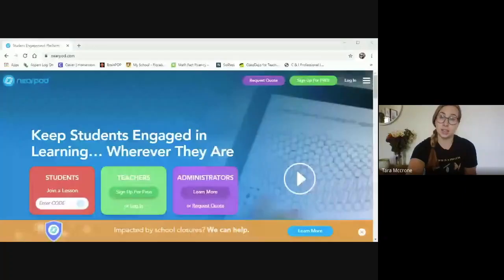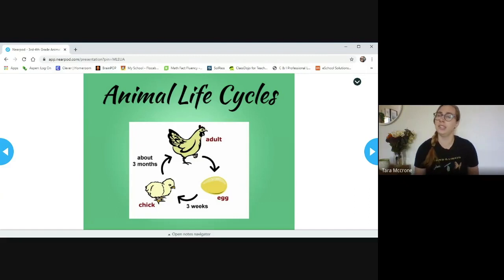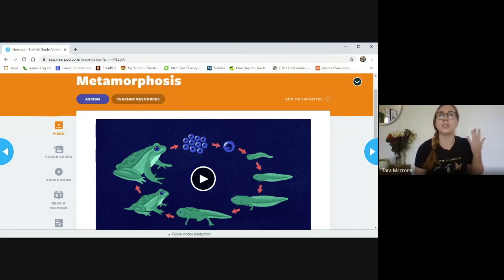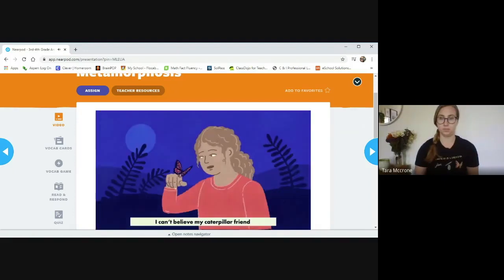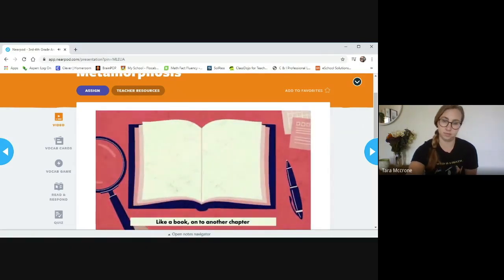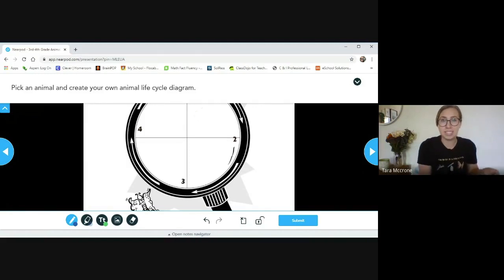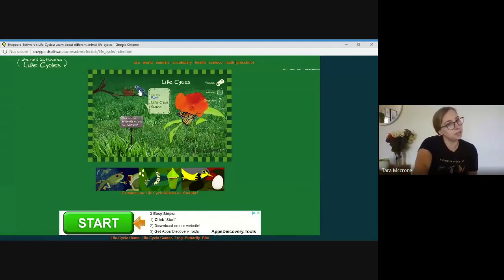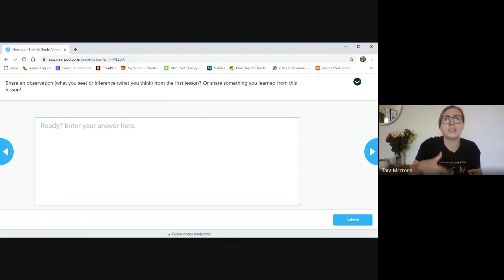RPS 3to4 Sci AnimalLifeCycles pt2